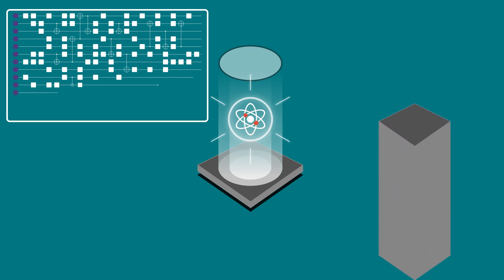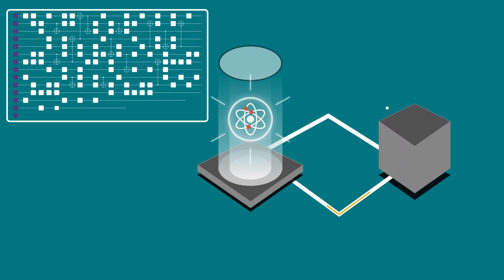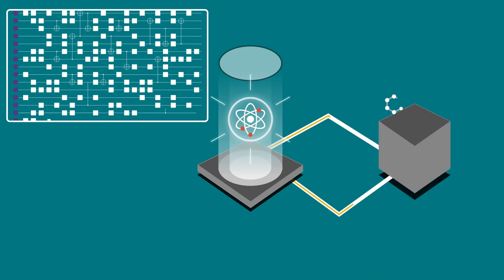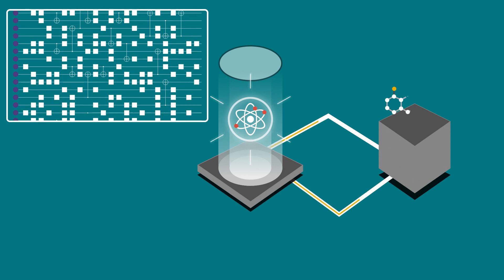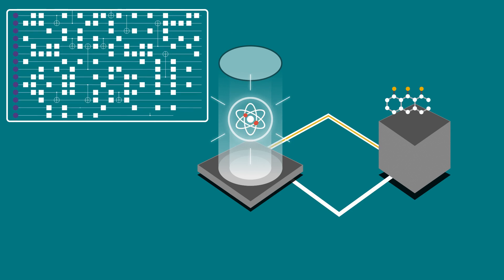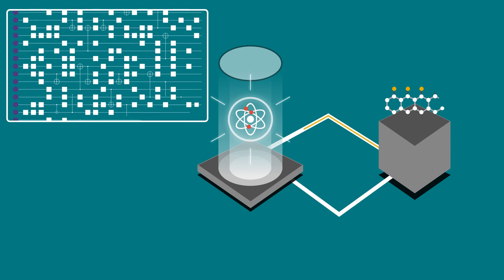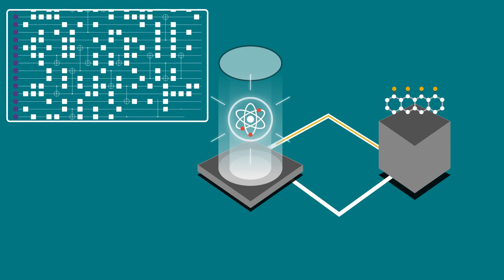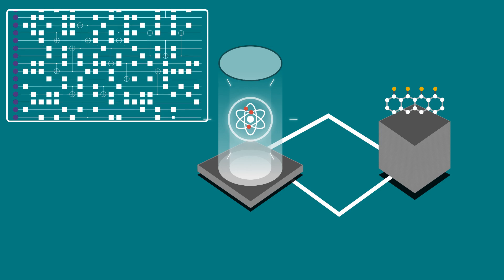Basics2Breakthroughs: Revolutionizing research with quantum technology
Researcher Katie Klymko studies current and future quantum computing hardware and their potential to power new algorithms. Her work aims to accelerate complex computations and new discoveries in fields like biology, chemistry, and materials science.